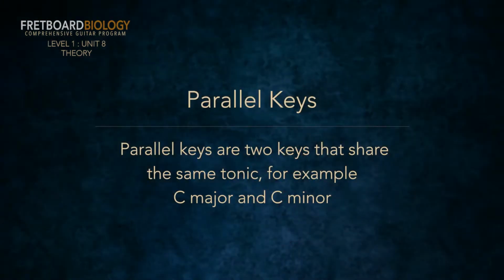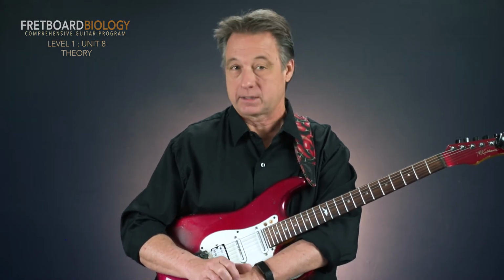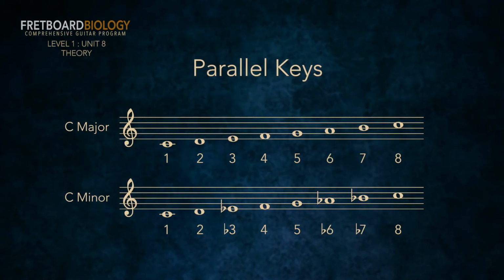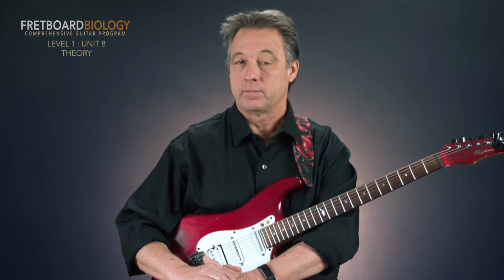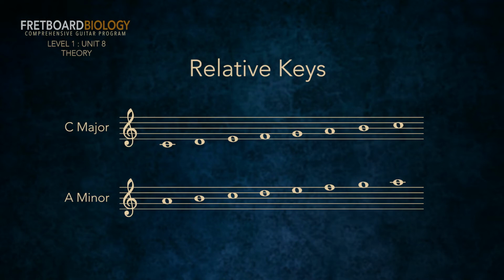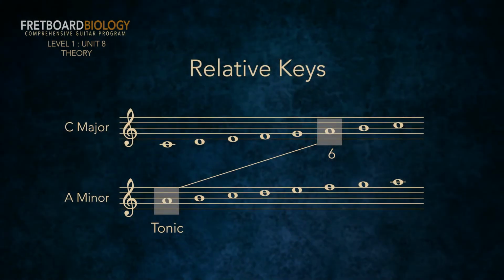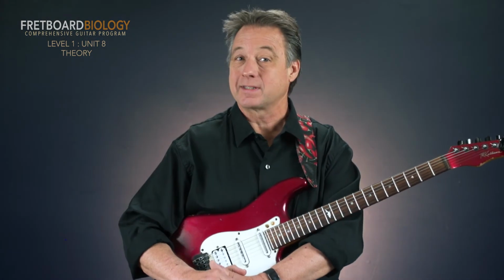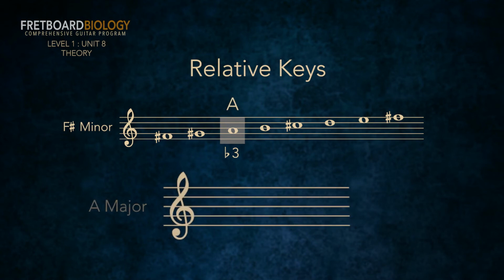Music Theory for Guitar - 08